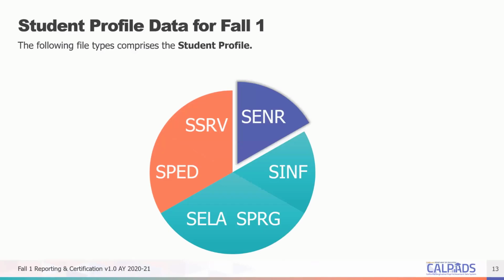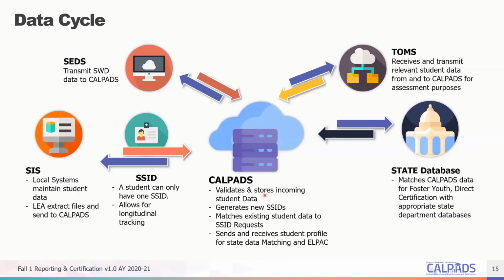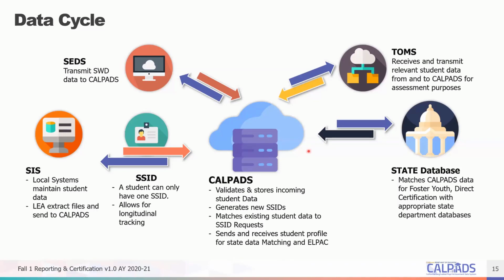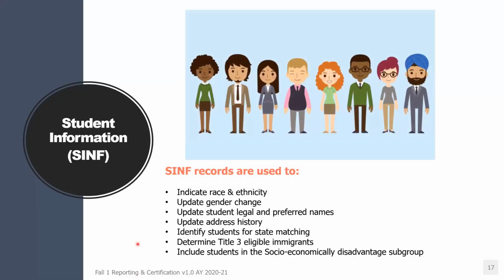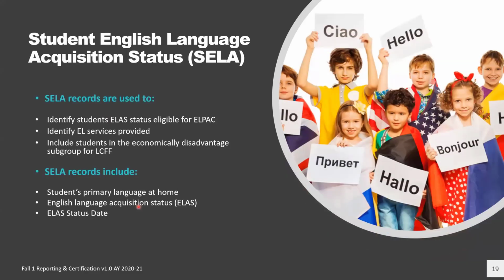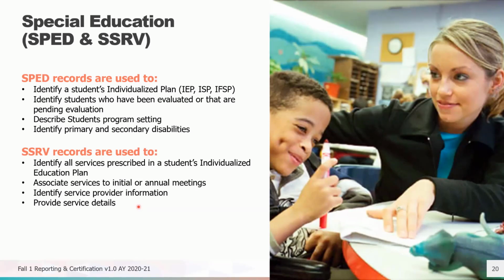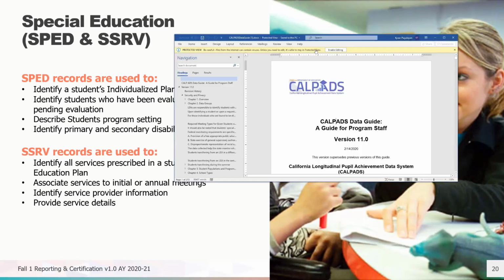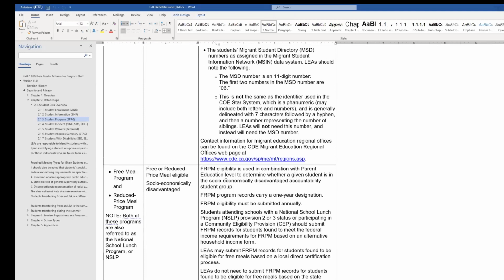20/21 FALL1-Reporting and Certification-(Module B) Data Submission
10:59 - Fall 1 Data Submission
11:11 - Student profile for Fall 1
11:48 - Student Profile bigger picture
12:44 - Data Cycle
14:55 - TOMS
15:36 - SSID Enrollment(SENR)
16:47 - Student Information (SINF)
17:51 - Student Programs (SPRG)
18:29 - Student English Language Acquisition(SELA)
18:38 - 20/21 ELPAC Test is computer-based
19:16 - Due to the ELPAC Testing
19:47 - SELA records include;
20:04 - Special Education (SPED & SSRV)
20:11 - What student are reported in the SPED Re
20:32 - What students are reported for the SSRV
21:29 - Inclusion student through Nov 13, 2020
21:41 - LCFF Reports 1.17 & 1.18 include EL Stud
22:06 - Where document containing data source
22:26 - Data source CALPADS Data Guide
22:39 - Data Mapping tells connection between data points
23:07 - In the SPRG Section - Show State & Fed
23:53 - Data Guide Student Program  2.1.3
25:09 - Flash #189 info about RFEP
25:20 - Fall 1 Subgroups